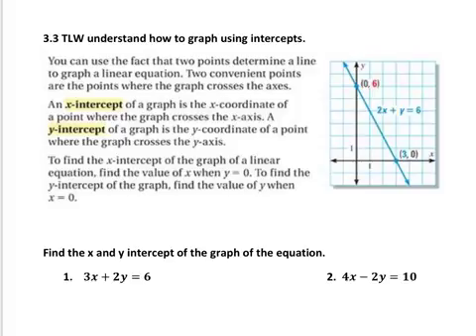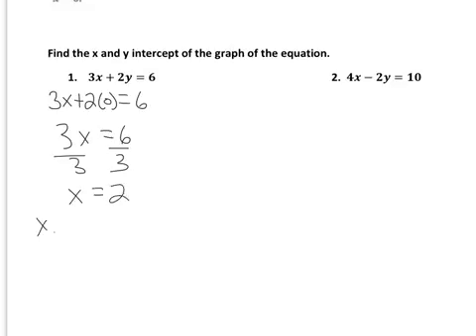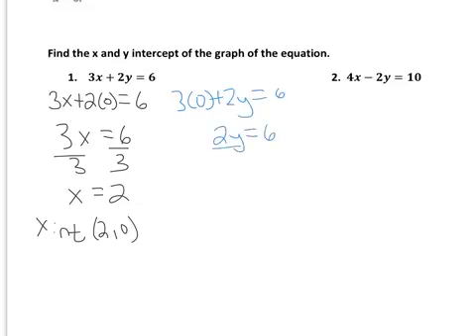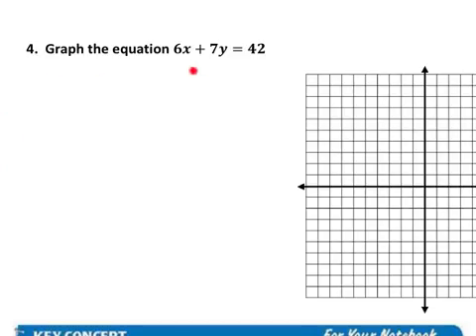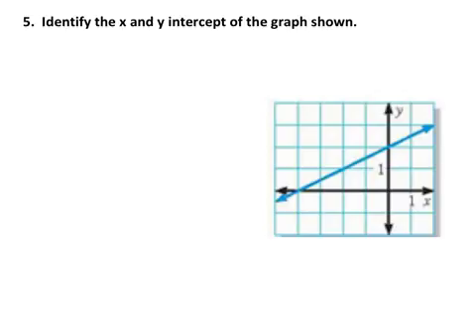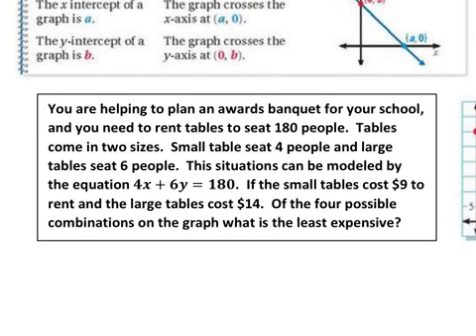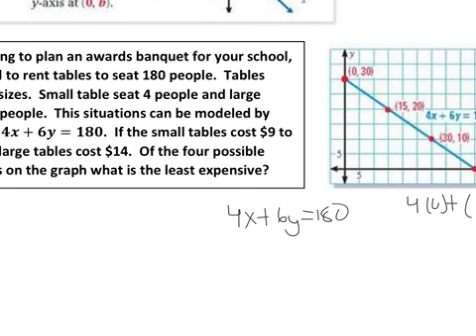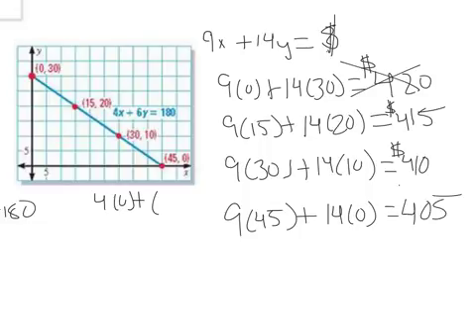3 3 graphing using intercepts